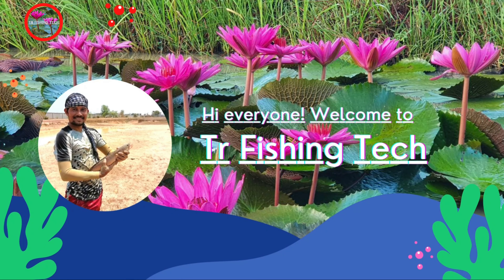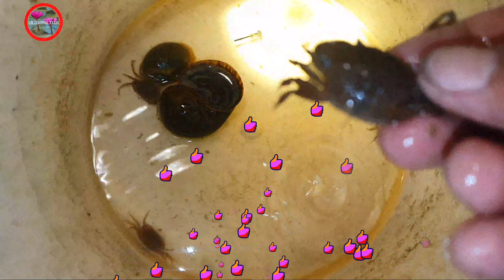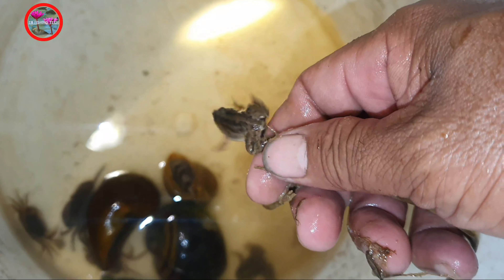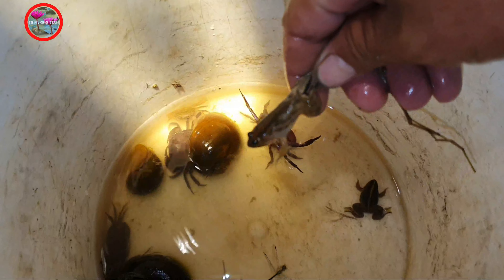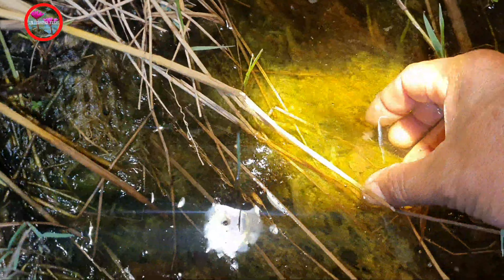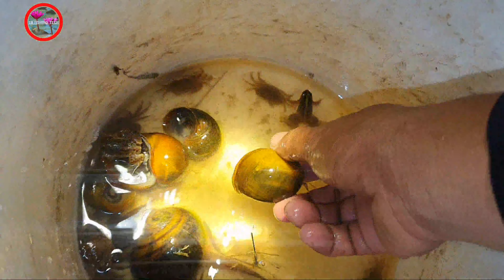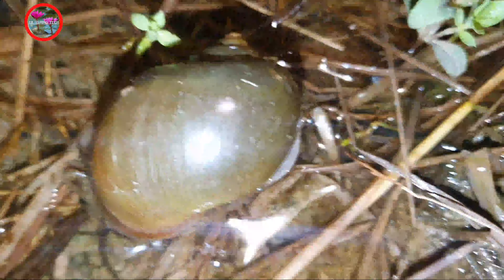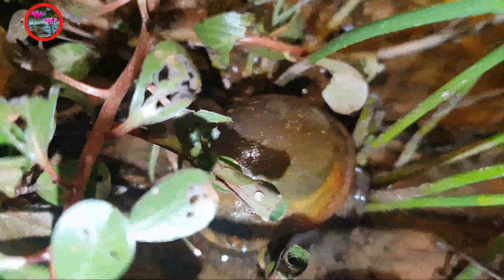Capture some creatures in Cambodian rice field-fish snails crabs and frogs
Today's video is about Capturing some creatures in Cambodian rice field-fish snails crabs and frogs @trfishingtech.